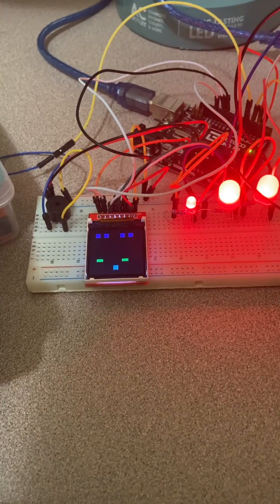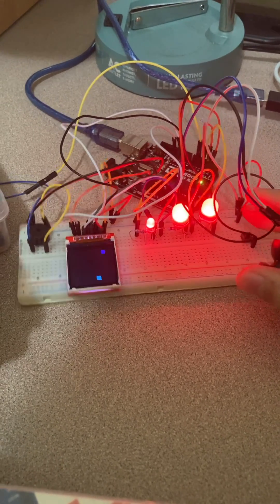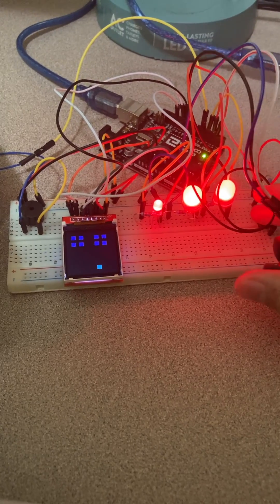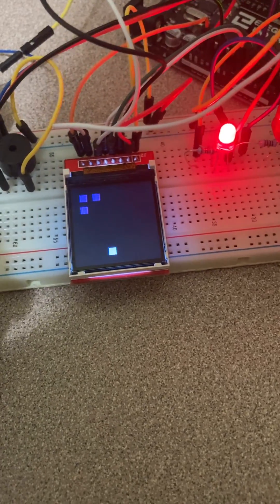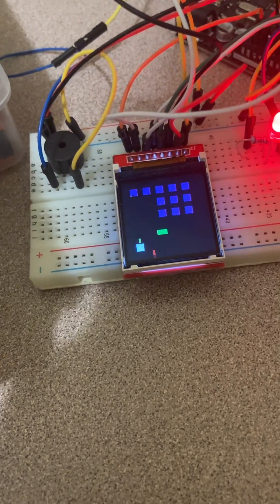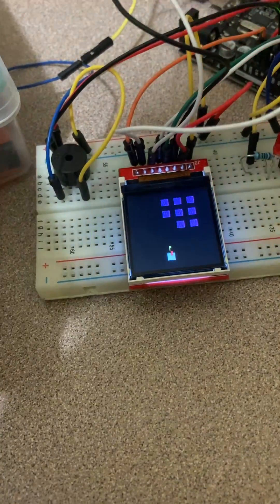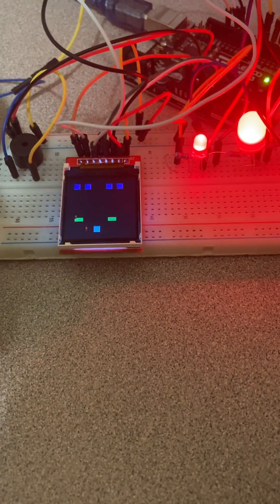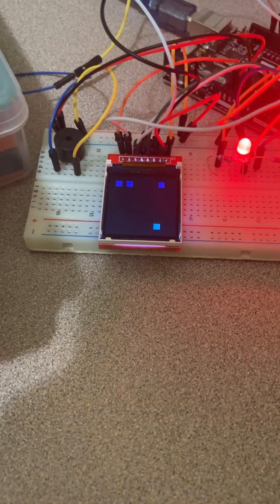CS 120B Final Project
0:00 LCD Display/ Sound Effects (Build Upons 1 and 2)
0:25 Multiple Levels (Build Upon 3)
1:12 Game Over
1:29 Reset Game